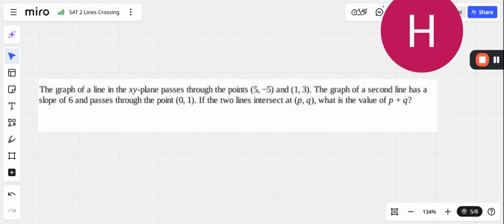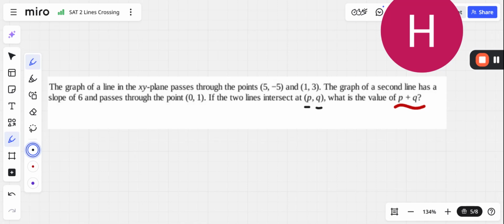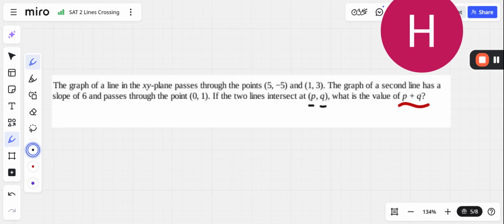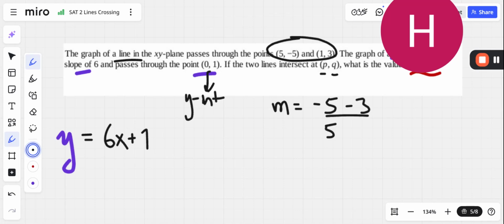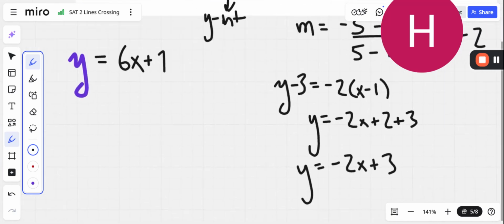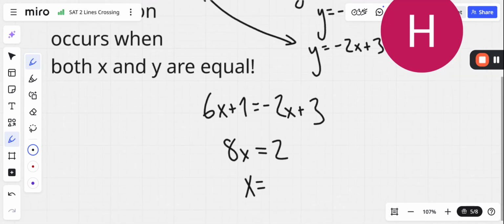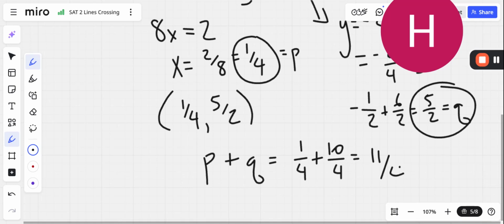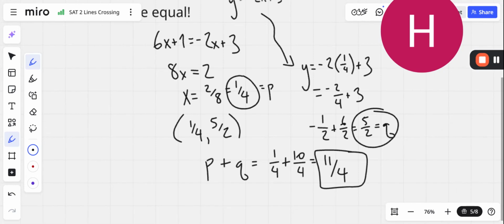Quick SAT Math: 2 Lines Crossing ✏️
Here we work through another quick SAT math problem, this time involving two lines: we will need to find the coordinates of their intersection point, (p,q), but this will NOT be the final answer. Pay close attention to exactly what the question is asking! (it is helpful to circle or underline the ultimate goal of the problem when you're taking a test like the SAT) The skills required for this question are actually very easy; writing the equation of a line and finding intersection points of lines is an algebra One skill which you should be very familiar with. You will not have to graph the lines -- in fact, I encourage that you do NOT try to graph the lines because it will use up more of your time without making it any easier for you to get your answer. You will have to trust the pure algebra here, and you can use any form equation of a line that you would like, so long as you are able to quickly and accurately determine where the two lines cross. There will be a slight bit of fraction work involved, but the calculations are relatively minimal. Take about 1-2 minutes to work on this for yourself first before I work through how to solve it here.

Some Things to Keep in Mind Here:
- Difficulty: 4/10 This problem involves some incredibly Basic algebra skills . . writing the equation of a line, bro? Should be an absolute cake walk. However, you do have to write the equation of two lines, find their intersection point, and also add the two missing quantities you found; so, it definitely isn't a problem you can solve just by looking at it for a few seconds because there are a handful of steps.

- You don't really want to graph this one . . graphing takes time, and if you don't graph it perfectly, you wouldn't be able to identify the intersection point anyways. Just trust the algebra in setting two equations equal to each other in order to find their intersection.

- Don't be scared of fractions. If you are scared of fractions, you need to practice more fractions. NO EXCUSES. END OF STORY.

Chapters
0:00 Introduction
0:30 First Look at the Problem
1:00 Notice What Exactly They Are Asking For
1:45 Try it For Yourself First!
2:00 Two Lines, Two Equations
3:30 Find Their Intersection (p, q)
4:45 Light Fraction Work
5:15 Final Calculation of p + q
5:30 Some Concluding Blab